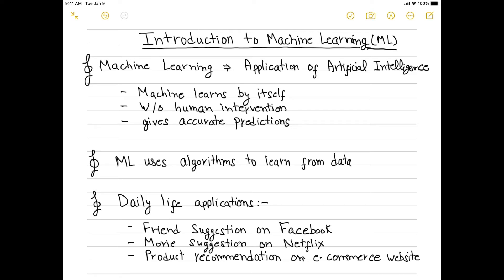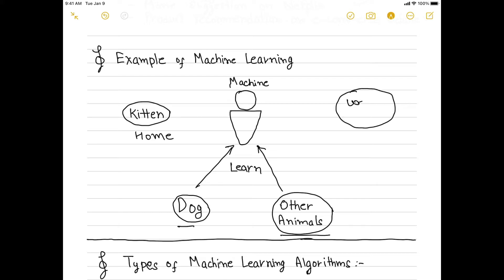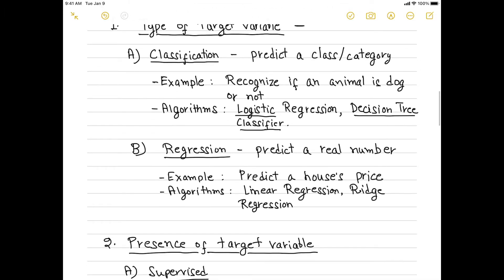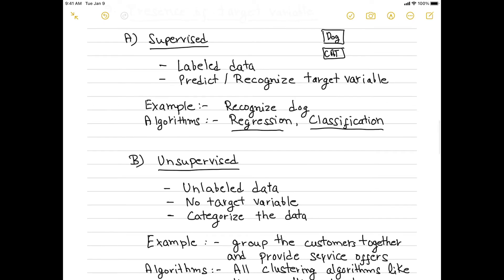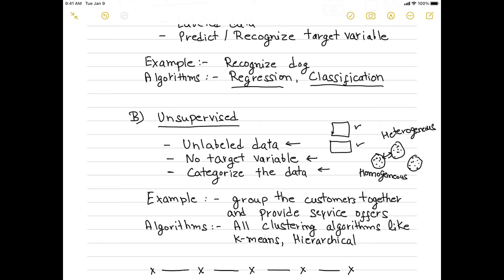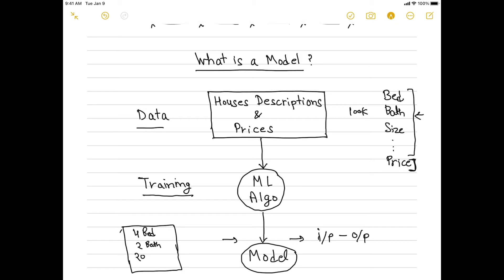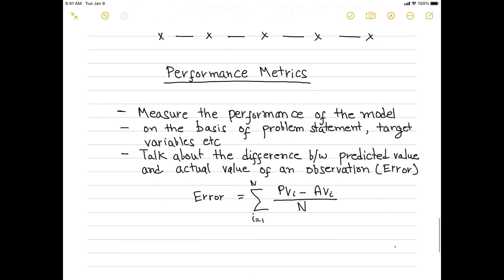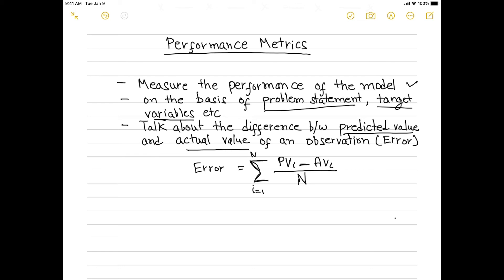Introduction to Machine Learning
You will learn the following in this video:
1. What is Machine Learning?
3.  what is a model?
4. Independent and Target Variable
5. Performance Metrics

Image Credit : Thumbnail Image by Mohamed Hassan on Pixabay